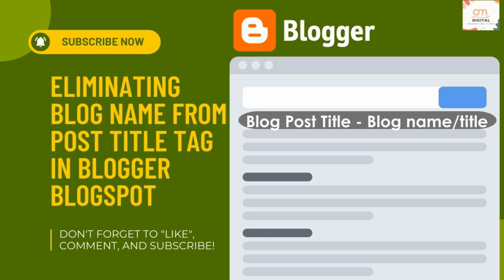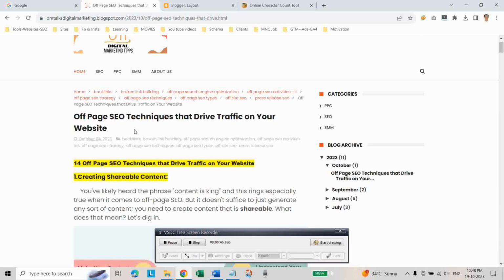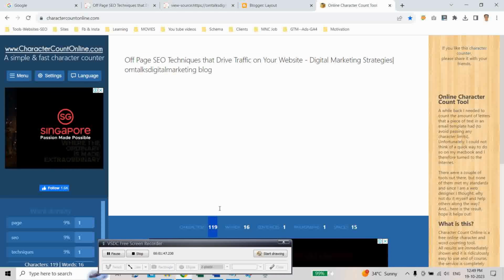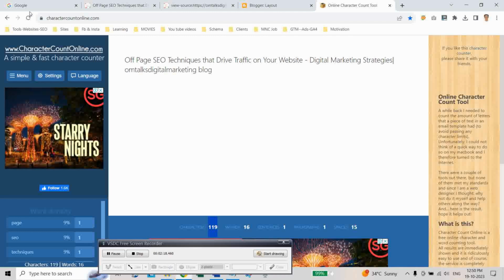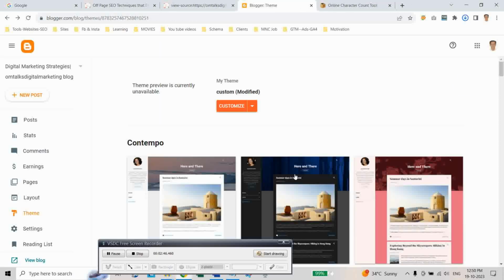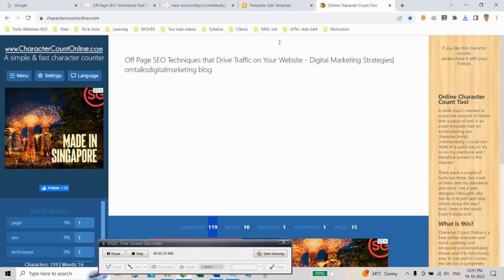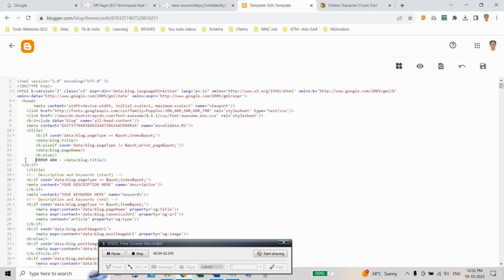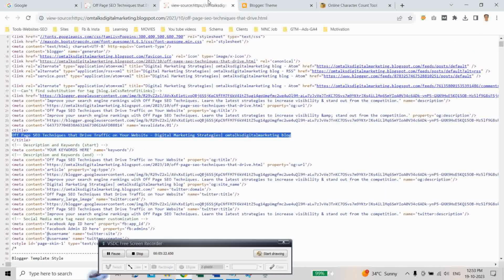Blogger Tutorial: Eliminating Blog Name from Post Title Tag in Blogger BlogSpot 2023| SEO Tutorial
Description:
In this informative video, I'll show you a quick and easy method to remove your blog name from page titles in individual blog posts on Blogger. If you've been struggling to achieve a cleaner and more professional appearance for your post titles, this tutorial is for you!
Our step-by-step guide will walk you through the entire process, offering valuable insights and tips along the way. Say goodbye to the cluttered and repetitive blog name in your post titles, and give your readers a seamless and aesthetically pleasing experience.
By optimizing your page titles, you enhance your blog's SEO potential, making it more enticing to search engines and increasing the chances of attracting new visitors.